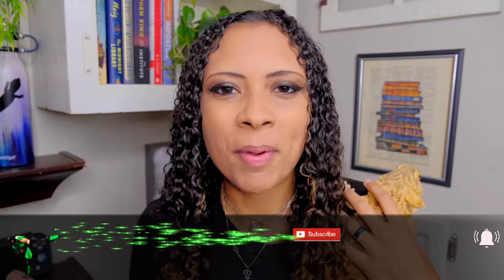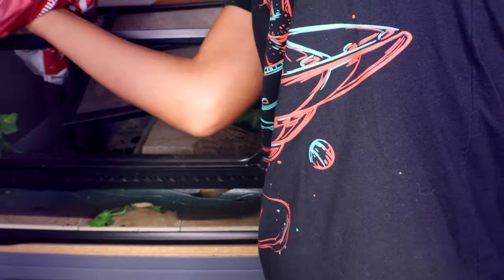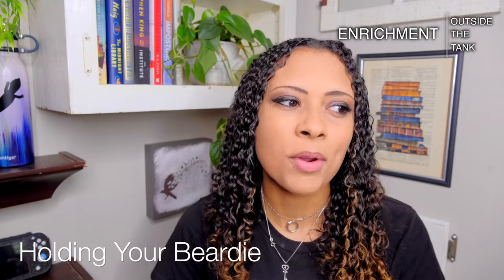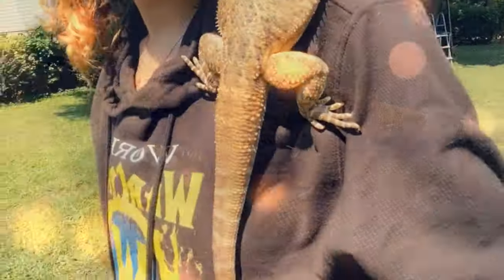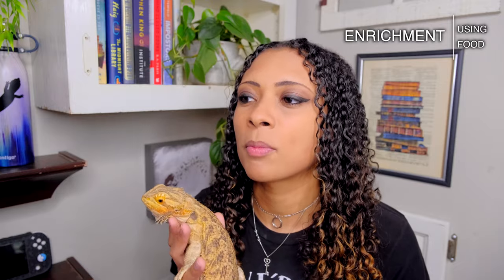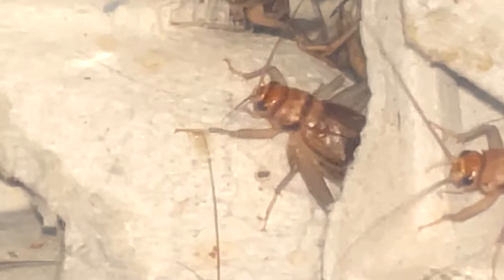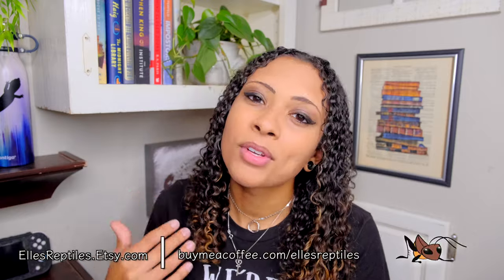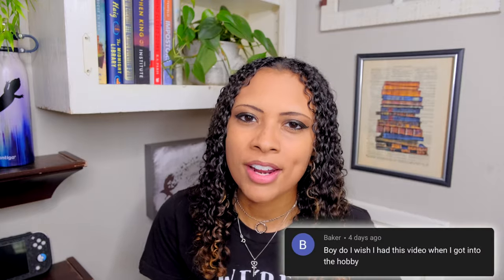Bearded Dragon Enrichment Ideas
Good Morning, Reptilians! This week, we're talking about enrichment for your bearded dragon! Someone asked me to make this video, as and I thought it was a fantastic idea, as some beardies tend to just kind of lay around in their tanks.

Beardie Play Pin
Small Animal Stroller
Seagrass Bridge
Fabric Hammocks (Etsy)
Bamboo Climbing Bridge (Etsy)
Bearded Dragon Furniture (Etsy)
Our Tank Crystals (Etsy)
Our Tank Mushrooms (Etsy)
Bearded Dragon Harness With Wings
Custom Beardie Leashes (Etsy)

0:00 Intro
0:44 Part 1 - Enrichment Inside the Tank
0:47 Naturalistic Setups
1:26 Dig Boxes
1:48 Places To Climb
2:25 Decorations On The Floor
2:39 Textures
3:07 Part 2 - Enrichment Outside the Tank
3:10 Holding Your Beardie
3:40 Play Pins
3:59 Taking Them Outside
4:58 Baths
5:30 Part 3 - Food Enrichment
5:36 Offer Variety
7:17 Change the Way You Feed
7:50 Edible Plants
8:29 Outro
8:40 Sponsor - thedubiadude.com
9:39 Shoutouts
10:03 Bloopers

Fujifilm XT3 w/ 16-55mm lens:
Canon M50:
Microphone:
Shoe Mic For My Camera:
Ring Light:
Brick Background: